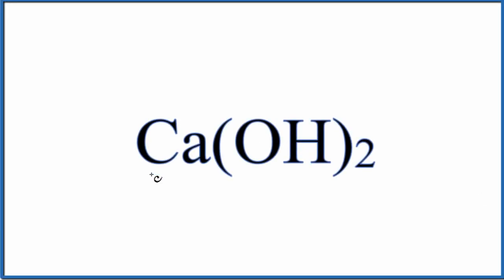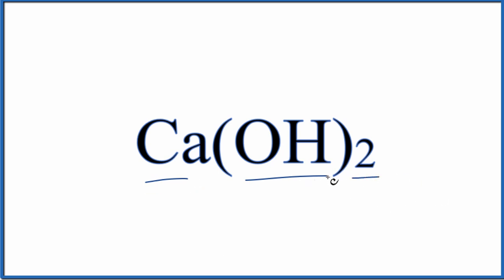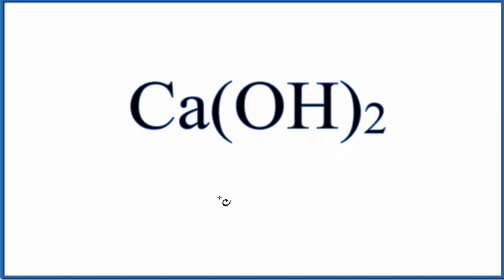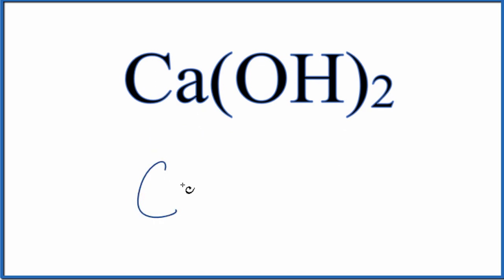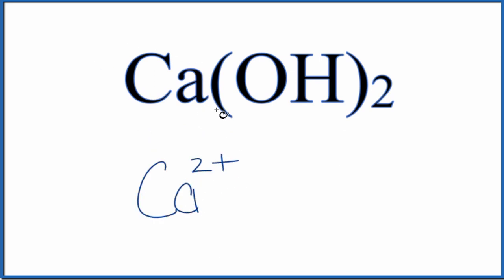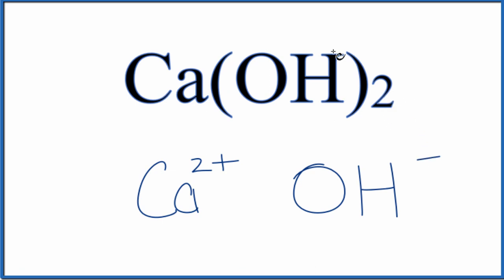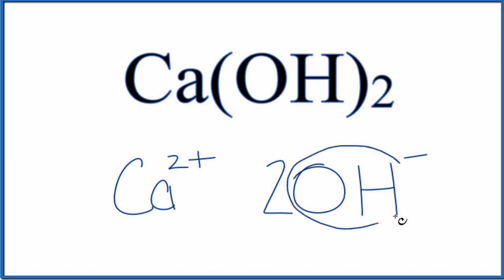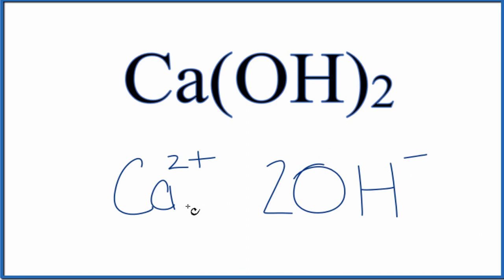Number of Ions in Ca(OH)2: Calcium Hydroxide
To determine the number of ions in Ca(OH)2 you need to recognize the Calcium ion (Ca 2+) and the Hydroxide ion (OH -).

For Calcium hydroxide  there are one Ca 2+  ion and two OH- ions.  So there are a total of three ions for one formula unit of Ca(OH)2.

If you were given one mole of Ca(OH)2 you would have 1 mole of Ca 2+ ions and and 2 moles of OH- ions.